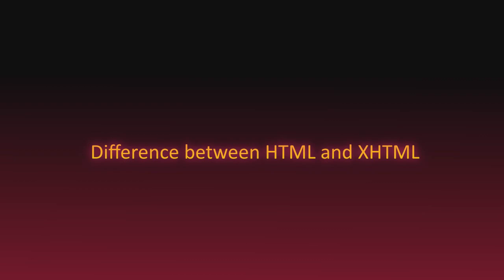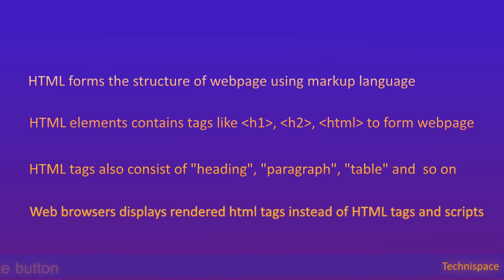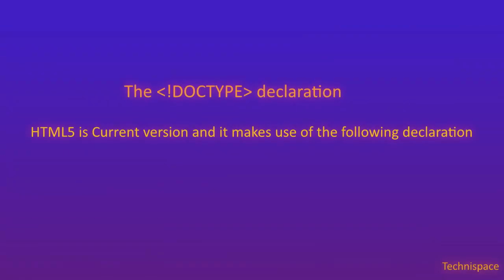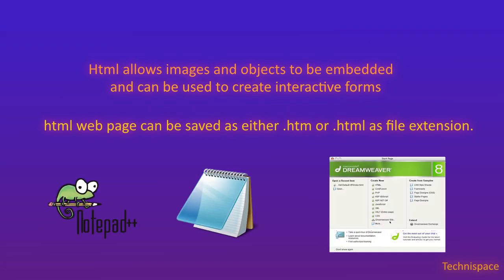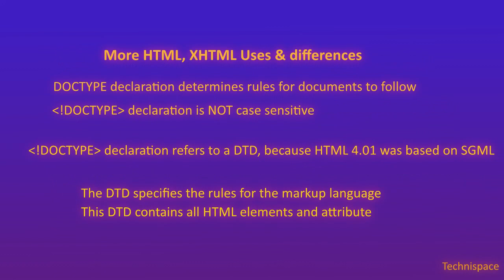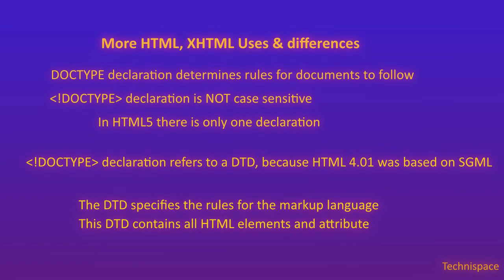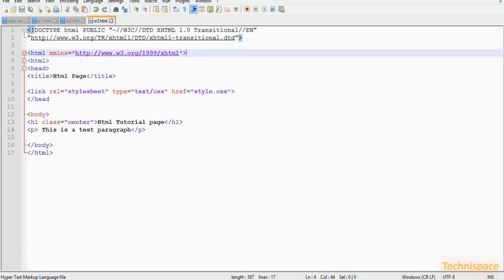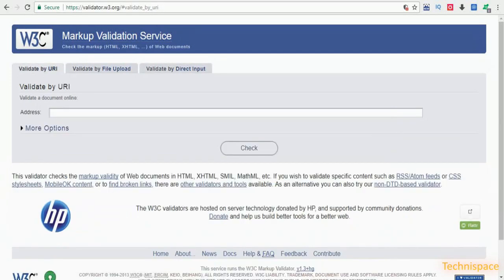HTML and XHTML difference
In this video you know about major html and xhtml differences with given examples and versions which have introduced by w3c from time to time. You will know about their various attributes, rules for implementing as per w3c standard